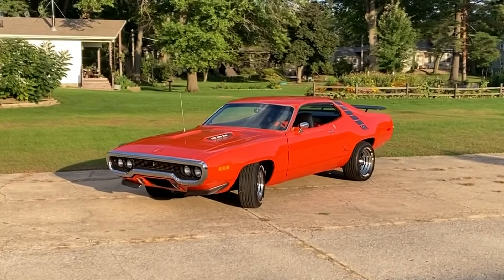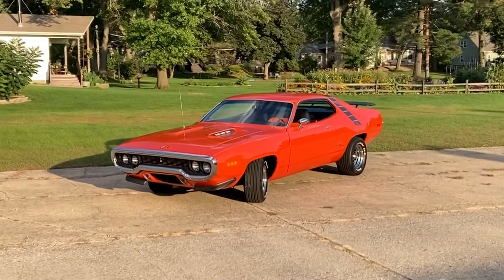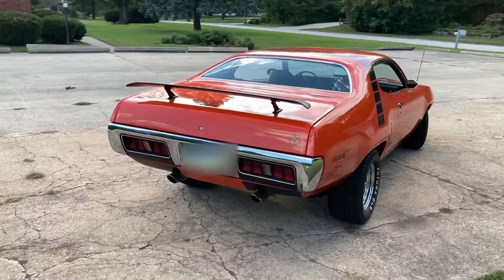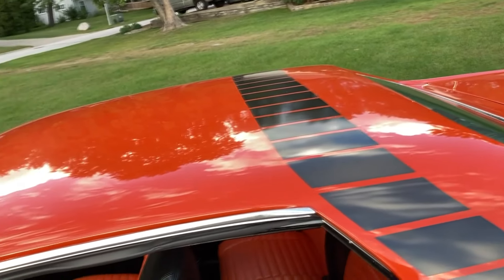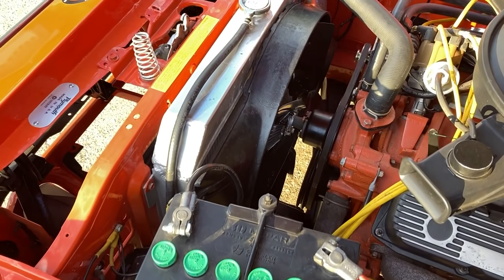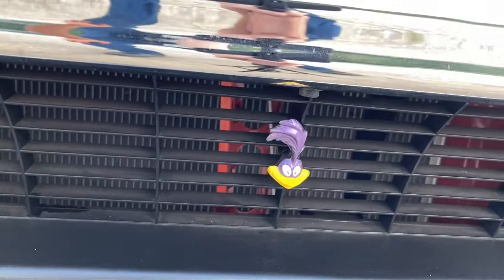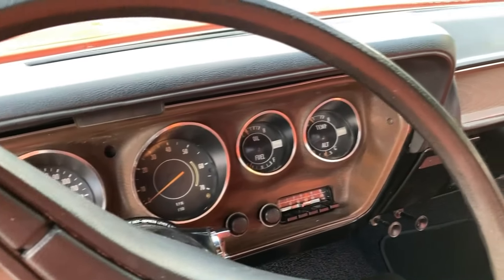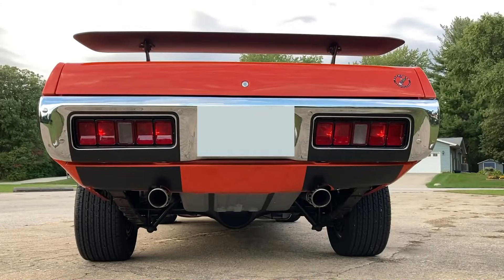The 1971 Plymouth Road Runner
Amazon Recommendation Store for 3800s/Fieros/Tools